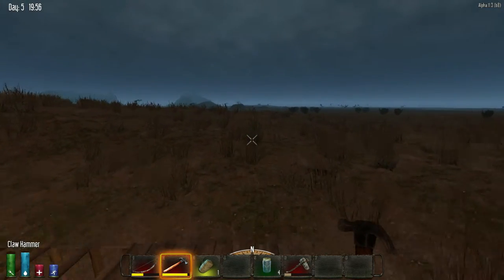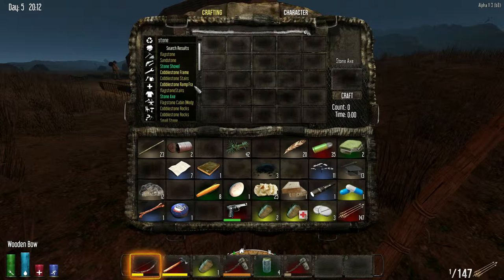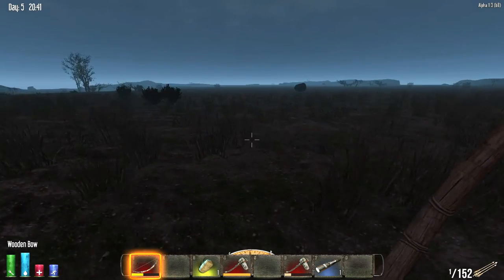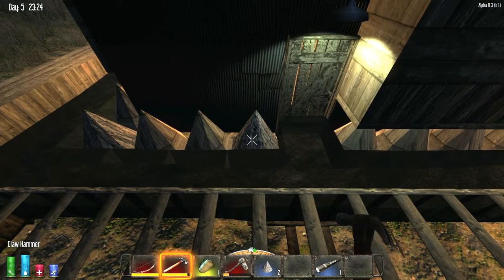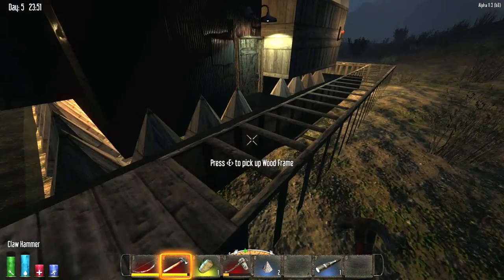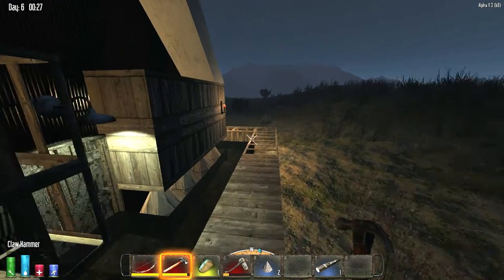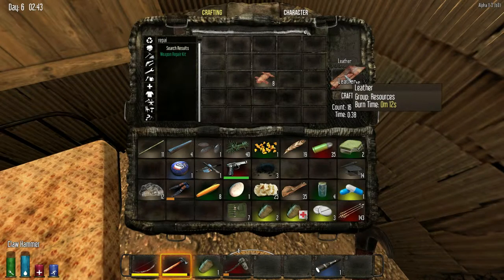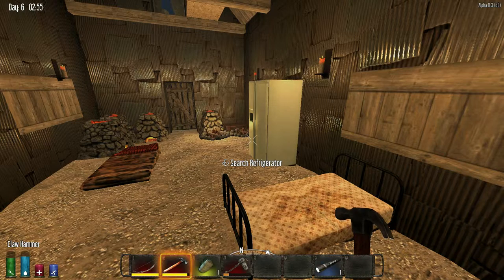7 Days To Die [Alpha 11] - Episode 114 - Construction Complete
Well, we are back together again with Lushable Echo for some more Alpha 11 footage. Fresh start to fresh new challenges.

- Sharlen
Recorded On: Apr 27th, 2015